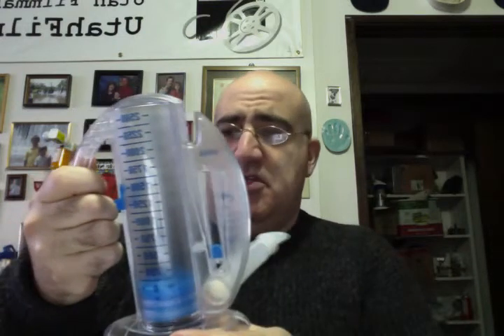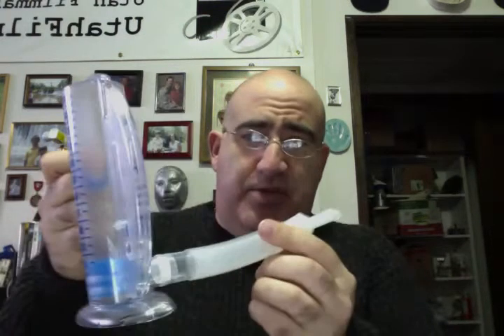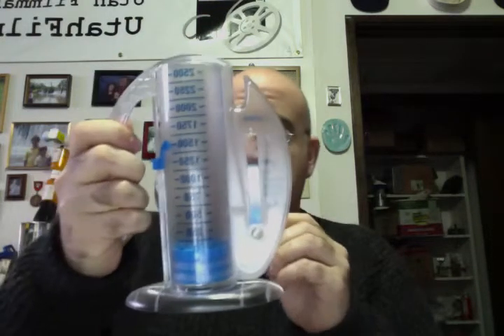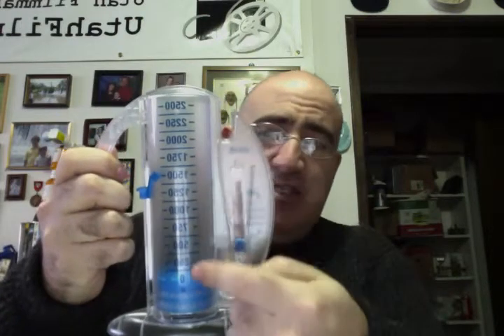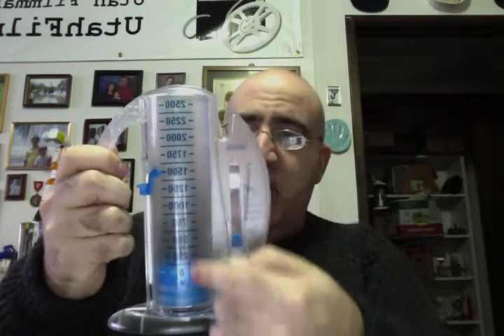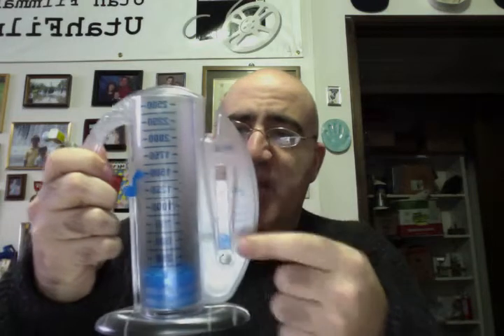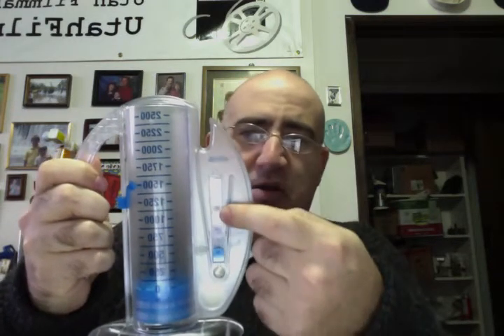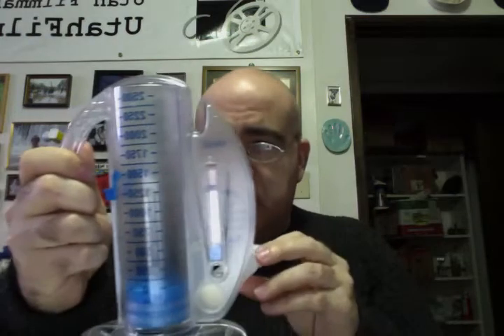Anti-Pneumonia Bong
Demonstration of the Airlife™ breathing apparatus.